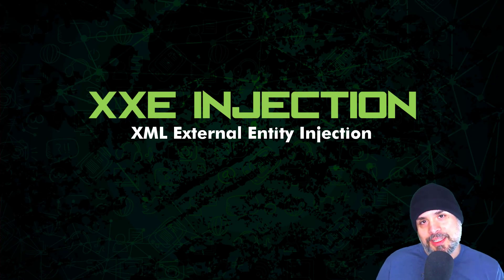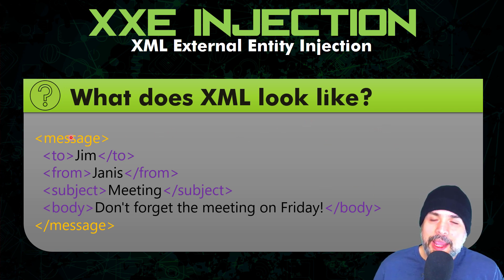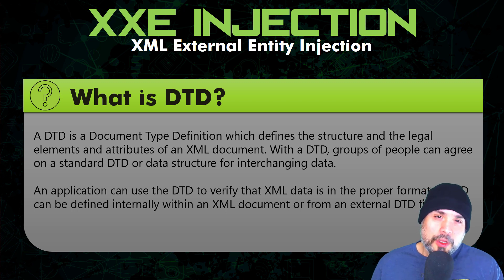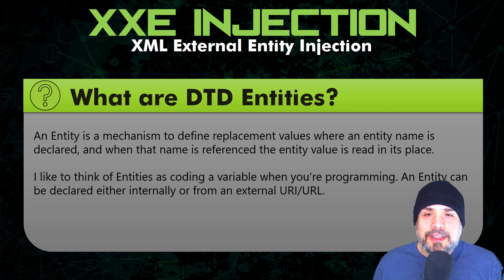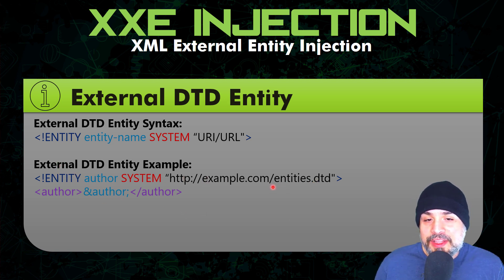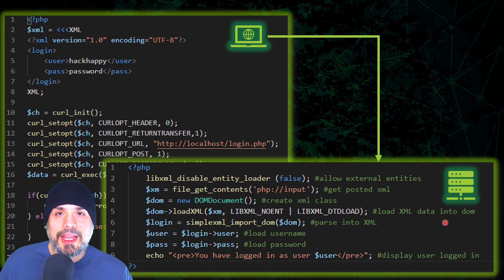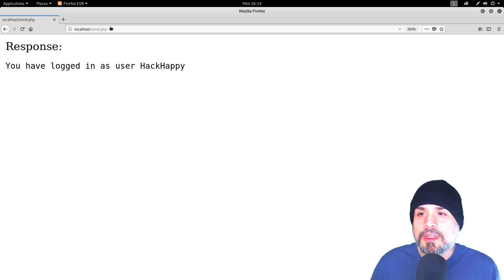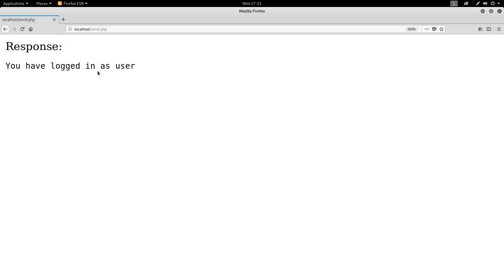XXE Injection Attack Tutorial (2019)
XXE Injection attacks is a type of injection attack that takes place when parsing XML data. An XXE attack takes place when XML input contains a reference to an external entity and is processed by a weakly configured XML parser. The XXE attack can lead to disclosure of confidential data, denial of service, server side request forgery, port scanning of the machine parsing the XML data, and command execution.

Since the XXE injection attack occurs relative to the application processing the XML document, an attacker may use this trusted application to pivot to other internal systems, possibly disclosing other internal content via http(s) requests or launching a CSRF attack to any unprotected internal services. In some situations, an XML processor library that is vulnerable to client-side memory corruption issues may be exploited by dereferencing a malicious URI, possibly allowing arbitrary code execution under the application account. Other XXE injection attacks can access local resources that may not stop returning data, possibly impacting application availability if too many threads or processes are not released.

Note that the application does not need to explicitly return the response to the attacker for it to be vulnerable to information disclosures. An attacker can leverage DNS information to exfiltrate data through subdomain names to a DNS server that they control.

Risk Factors:
- The application parses XML documents.
-Tainted data is allowed within the system identifier portion of the entity, within the document type declaration (DTD).
- The XML processor is configured to validate and process the DTD.
- The XML processor is configured to resolve external entities within the DTD.